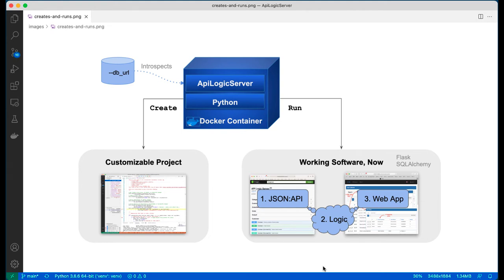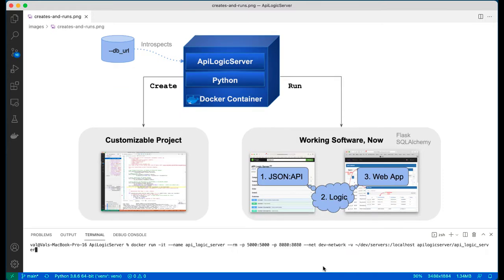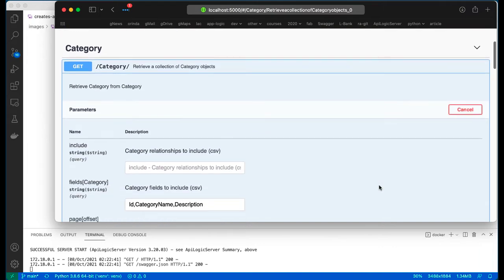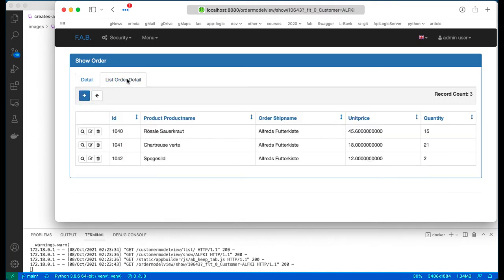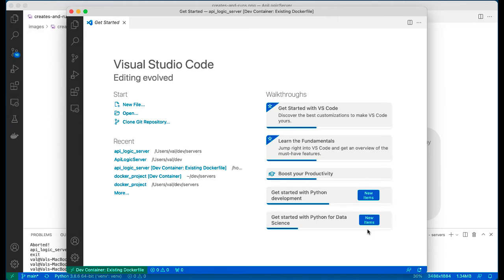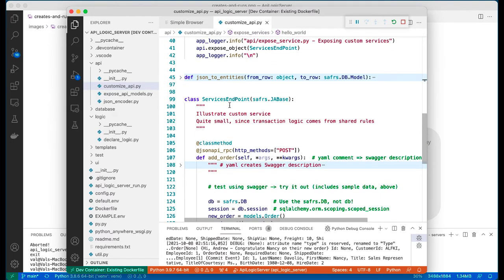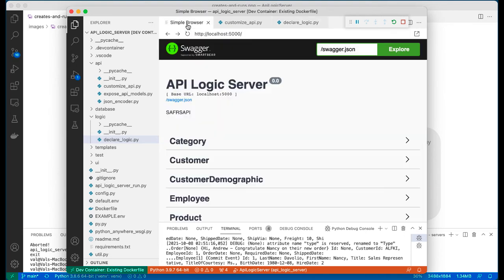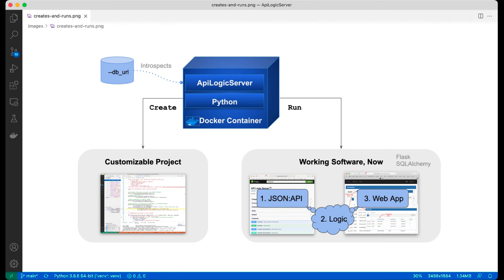ApiLogicServer Docker Container, with VSCode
With 1 command, create a database API, to unblock UI development. Also, a multi-page web app, to engage Business Users - early in the project. Declare logic with spreadsheet-like rules - 40X more concise than code, extensible with Python - for remarkable business agility.
Topics

Pre-reqs:
* Docker
* VS Code 1.61

cd ~/Desktop                                        # directory of API Logic Server projects on local host
docker network create dev-network  # only required once

# [Install and] Start the API Logic Server docker container
docker run -it --name api_logic_server --rm --net dev-network -p 5000:5000 -p 8080:8080 -v ${PWD}:/localhost apilogicserver/api_logic_server

# (Now inside the container)
ApiLogicServer create   # Return to accept default project name, db

exit  # exit container to localhost

code api_logic_server  # loads VS Code